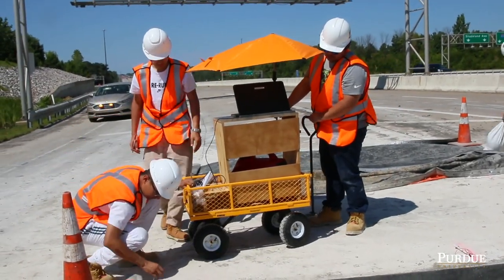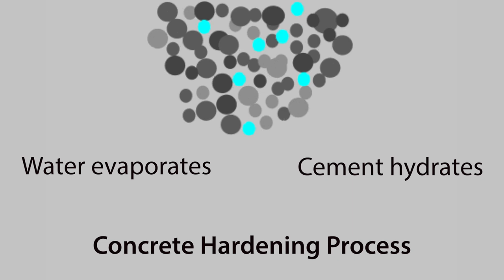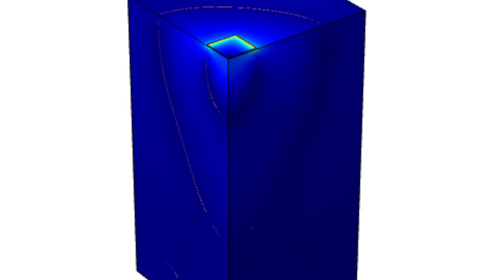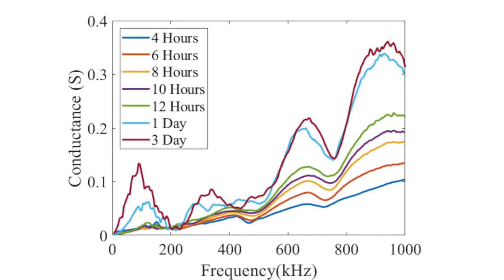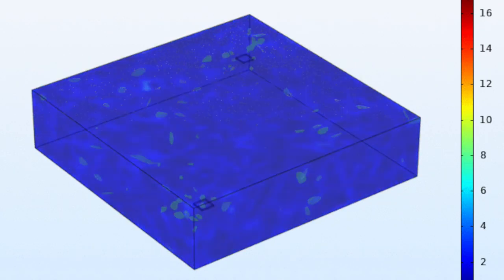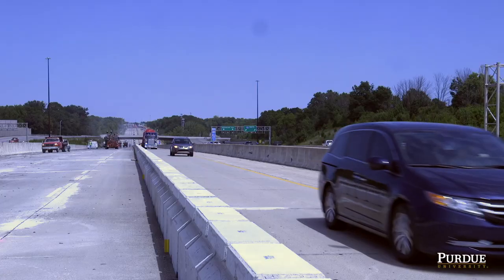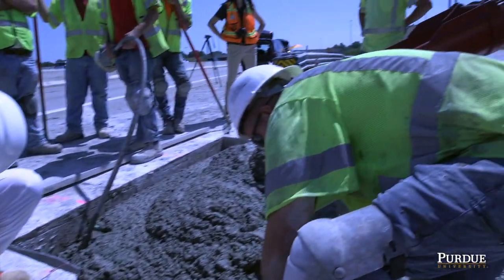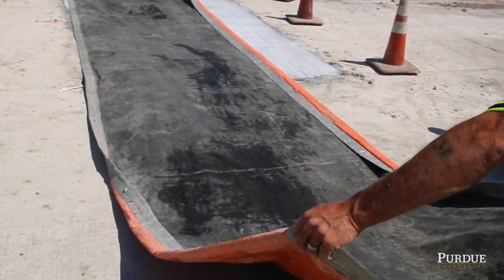Concrete Sensor Gives Data for Opening Repaired Highways to Traffic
The Indiana Department of Transportation (INDOT) tasked a team of Purdue University engineers with collecting data on concrete maturity through select highway patching and paving projects. The team will use the data to provide a new evidence-based recommendation on the optimal time to open up traffic following a construction project, which would save time and reduce traffic slowdowns.

Purdue engineering researchers are collecting data through piezoelectric sensors designed to track concrete strength development in real time through measurements of hydration, stiffness, compressive strength and other properties of concrete. After testing, INDOT plans to adopt the sensors, allowing them to permanently live in highways and continuously keep contractors informed on concrete distress.

Purdue Featured Engineers:

Luna Lu, Associate Professor, Lyles School of Civil Engineering
Yen-Fang Su, Graduate Student, Lyles School of Civil Engineering